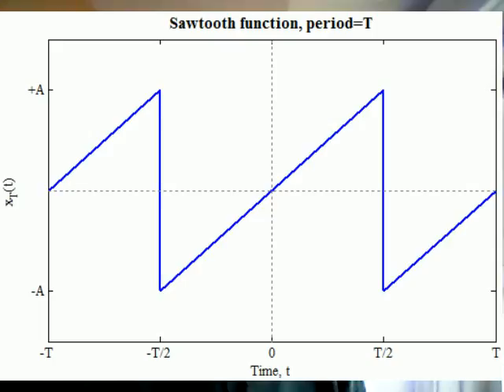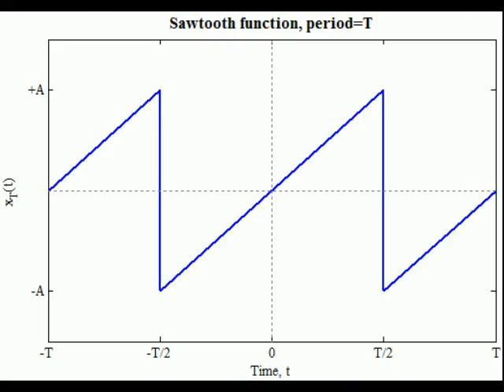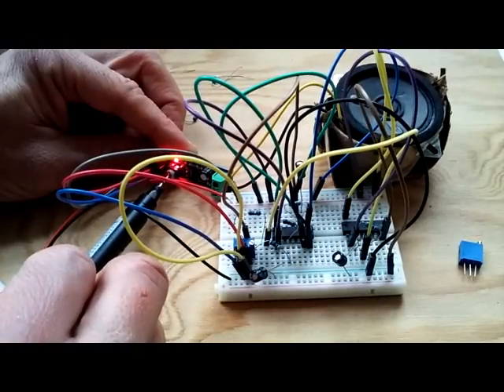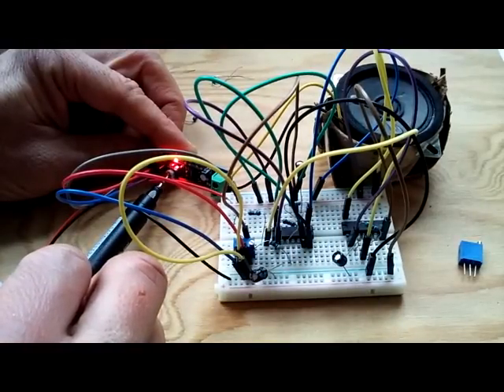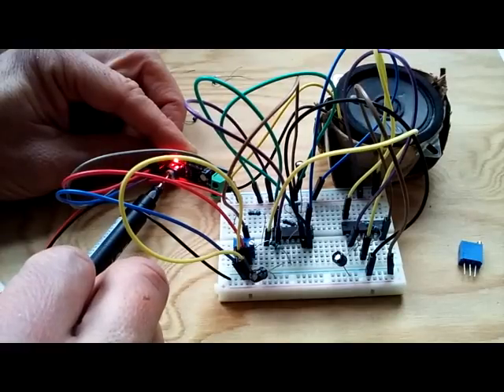make DIY saw wave analog synth for $5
Use 4093B Schmitt Trigger NAND Gate IC chips and experiment with different value resistors and capacitors to get 3-note oscillation. This sawtooth wave sounds like a saxophone. Cool!